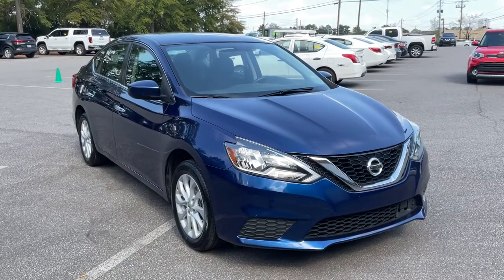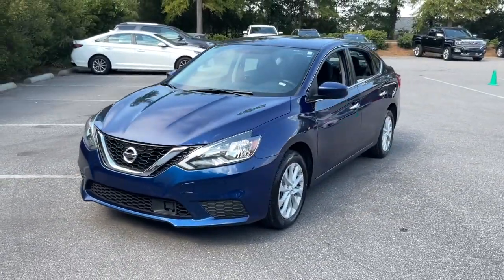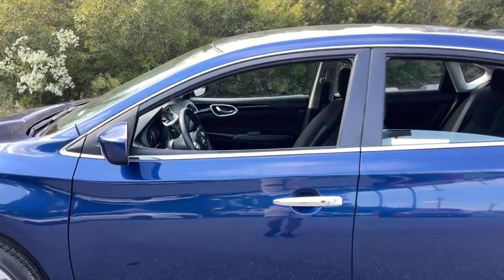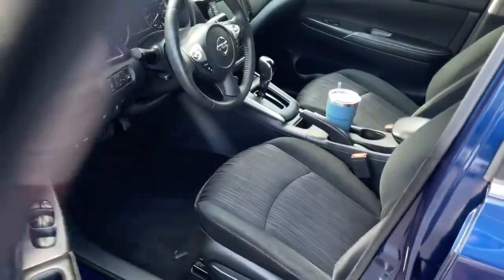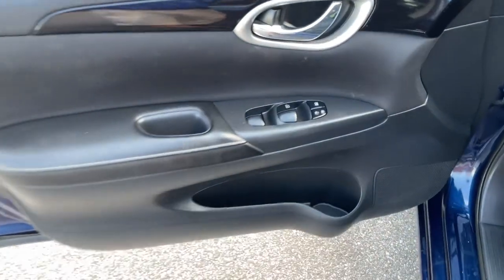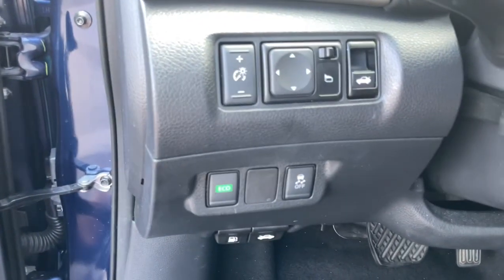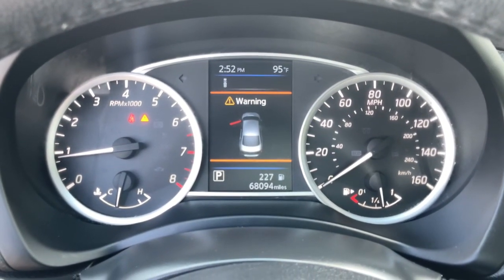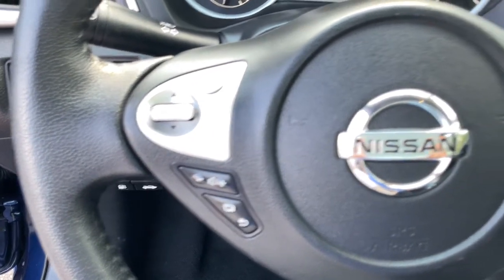2019 Nissan Sentra Birmingham, Hoover, Pelham, Chelsea, Trussville, AL P3977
Deep Blue Pearl Used 2019 Nissan Sentra available in Hoover, Alabama at Benton Nissan of Hoover. Servicing the Birmingham, Pelham, Chelsea, Trussville, AL area.

Certified. Certified Select Details:* Roadside Assistance* Limited Warranty: 6 Month/6000 Mile (whichever comes first) from original in-service date* Warranty Deductible: $100* Transferable Warranty* 84 Point Inspection* Vehicle History* Vehicles between 60000 and 100000 miles on odometer - GTR/NV not eligible. 1 prepaid service visit included with first year of ownership (excludes EVs). Certification Fee - Only $199.*CLEAN CARFAX* *ONE OWNER* BACKUP CAMERA *DEALER MAINTAINED* SERVICE RECORDS **LEATHER** *NON-SMOKER* LIFETIME WARRANTY (ASK DEALER FOR DETAILS) CVT with Xtronic Charcoal Cloth 16 Aluminum Alloy Wheels 6 Speakers 6-Speaker Audio System 6-Way Adjustable Drivers Seat Air Conditioning Alloy wheels AM/FM radio: SiriusXM Automatic temperature control Brake assist Bumpers: body-color Delay-off headlights Driver door bin Driver vanity mirror Dual front impact airbags Dual front side impact airbags Electronic Stability Control Exterior Parking Camera Rear Front anti-roll bar Front Bucket Seats Front Center Armrest Front dual zone A/C Front reading lights Fully automatic headlights Illuminated entry Outside temperature display Overhead console Panic alarm Passenger door bin Passenger vanity mirror Power door mirrors Power steering Power windows Premium Cloth Seat Trim Radio data system Radio: AM/FM/Aux-In Audio System Rear seat center armrest Rear window defroster Remote keyless entry Security system Speed control Speed-sensing steering Split folding rear seat Steering wheel mounted audio controls Tachometer Telescoping steering wheel Tilt steering wheel Traction control Trip computer.NISSAN OF HOOVER! YOUR FRIENDS IN THE CAR BUSINESS! HOME OF THE LIFETIME WARRANTYBenton Nissan of Hoover is your friend in the car business!